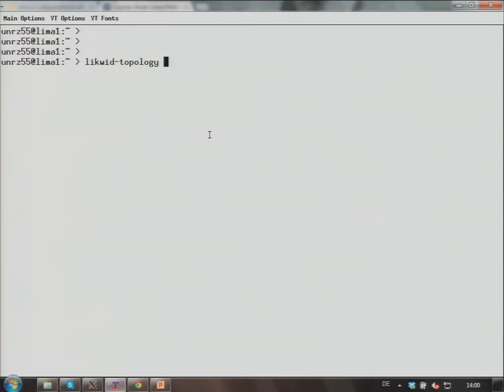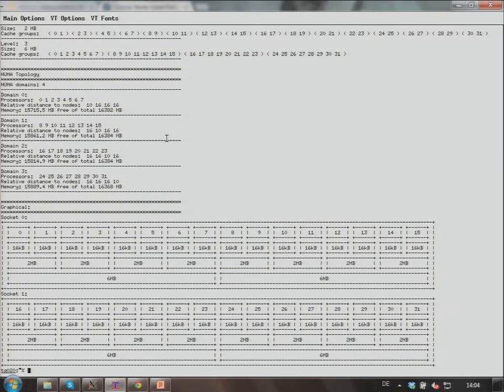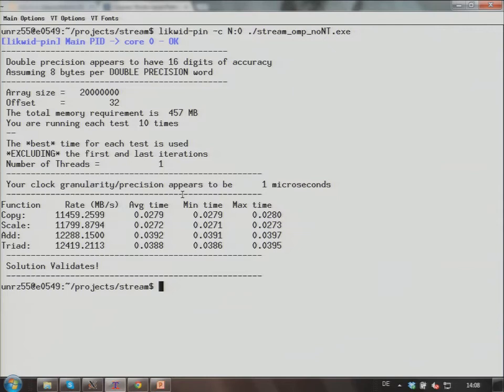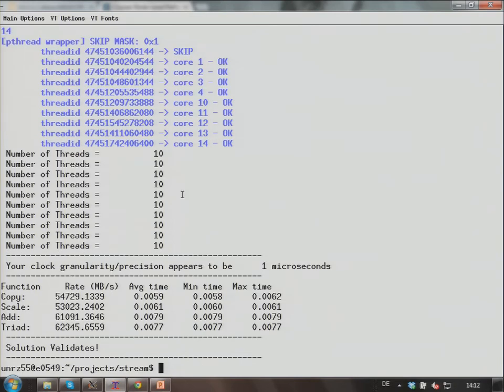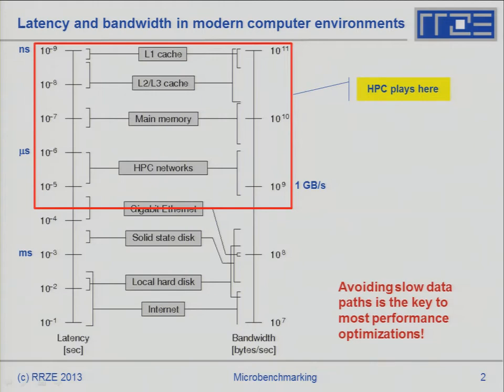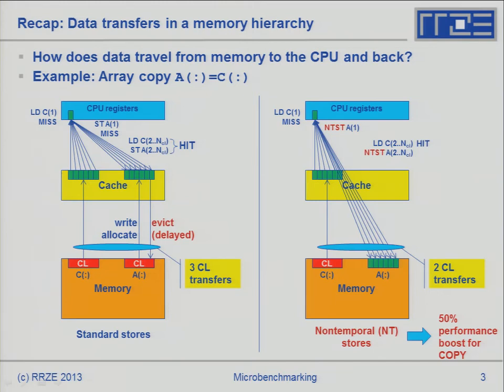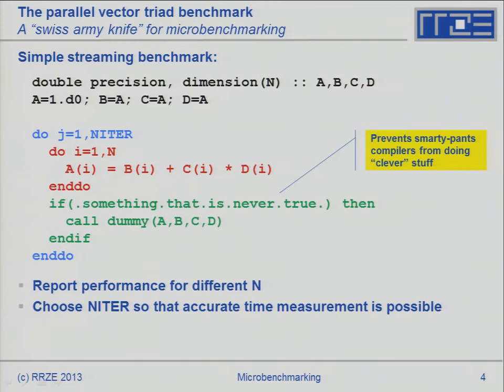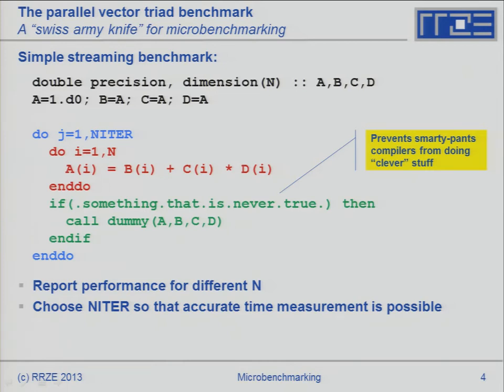Microbenchmarking for architectural exploration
- The LIKWID tools: online demos
- Micro-benchmarking for architectural exploration
- Understanding the memory hierarchy
- Case study: OpenMP sparse matrix-vector multiplication